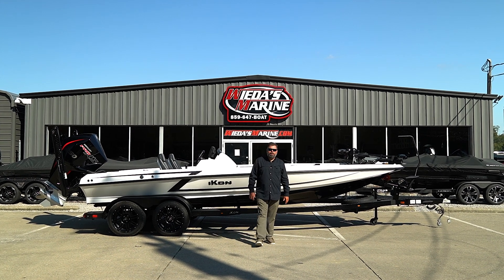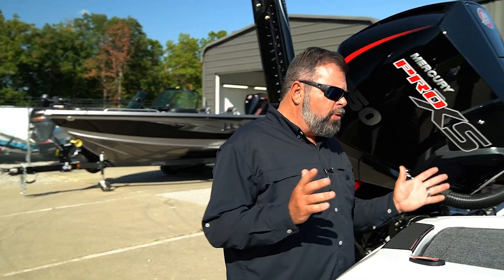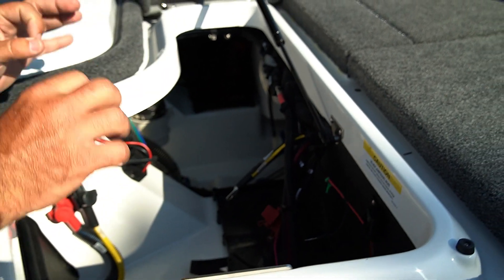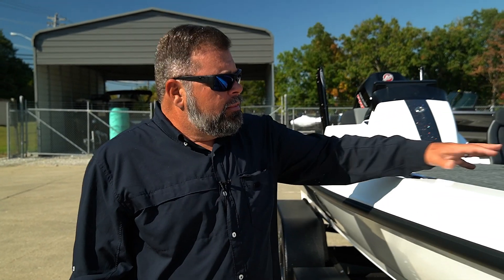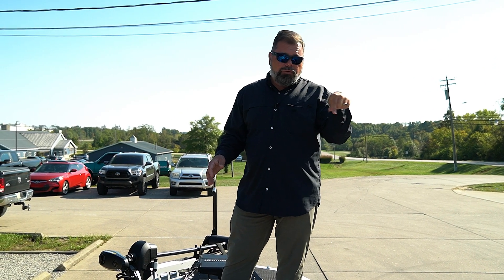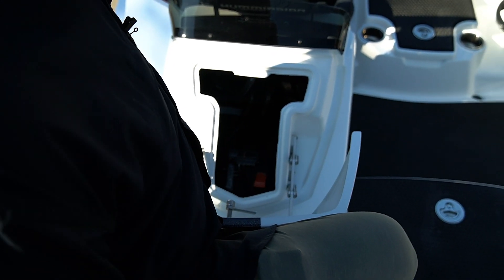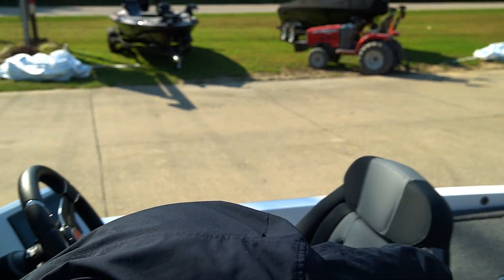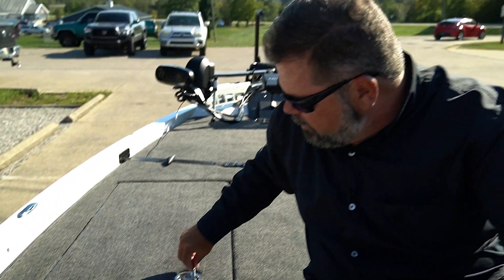Is The iKon LX 21 The BEST Built Boat?!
Check out this beautiful 2024 iKon LX 21. This walkthrough explains the fine detail iKon puts into their boats and why they may be the best built boat on the market!